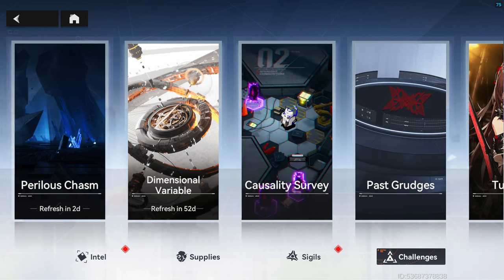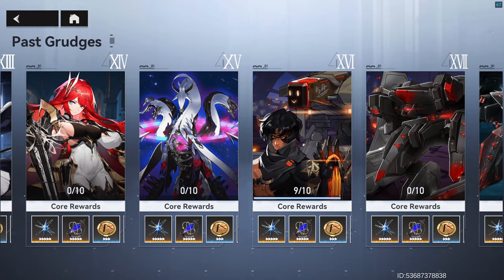Aether Gazer | Past grudge XVI tips